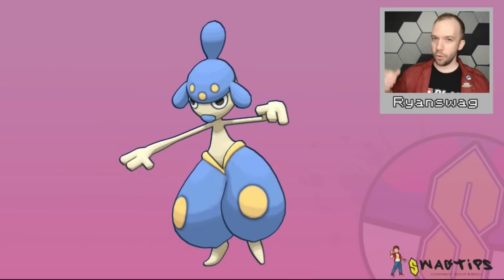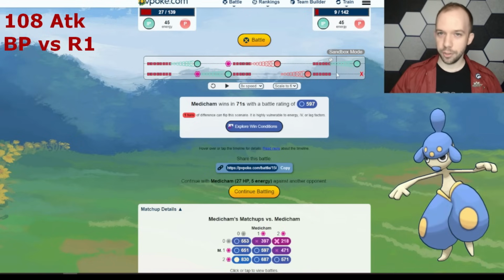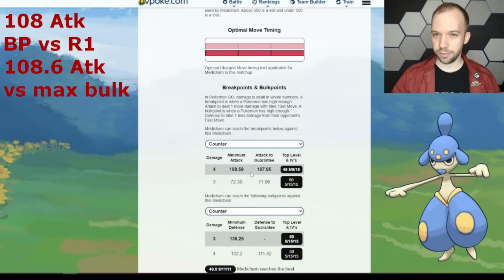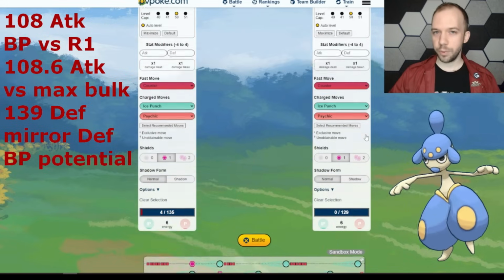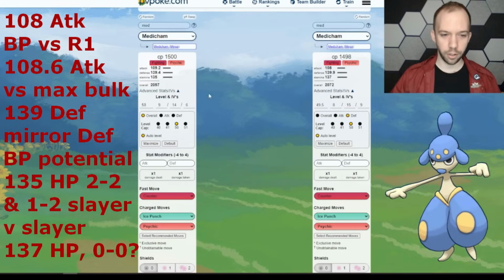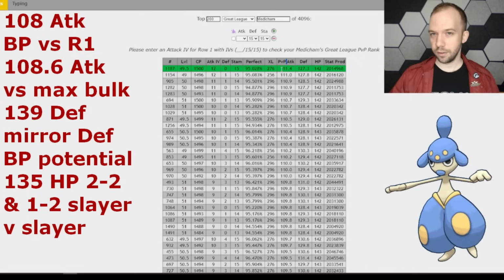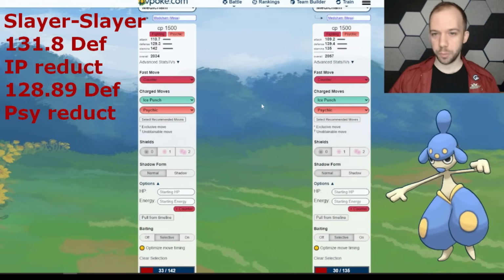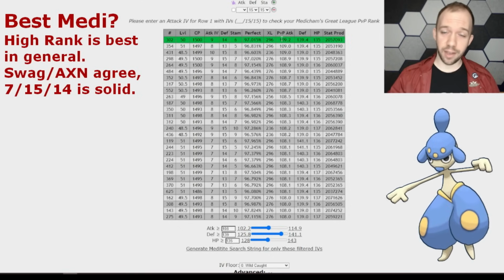MEDICHAM MIRROR SLAYER | Pokémon GO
The 2023 Pokemon GO World Champion ItsAXN used an interesting Medicham PvP IV spread. The ItsAXN Medicham was a mirror slaying Medicham. With Medicham being even more powerful in GO Battle League Season 16 Adventures Abound, I figured it’d be good to demystify the mirror slaying Medicham a bit and highlight how you can gain an advantage in the Medicham mirror.

AXN’s Recap: sorry, the vod is gone :c

Intro: (00:00)
The Atk: (00:57)
The Def: (03:42)
Mirror Slayer Medicham IV Table: (05:05)
The HP: (05:41)
The Mirror Slayer SLAYER: (08:33)
Best Medicham PvP IVs: (11:50)
Wrap Up: (15:13)